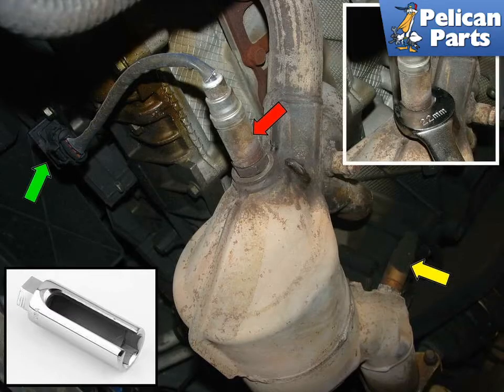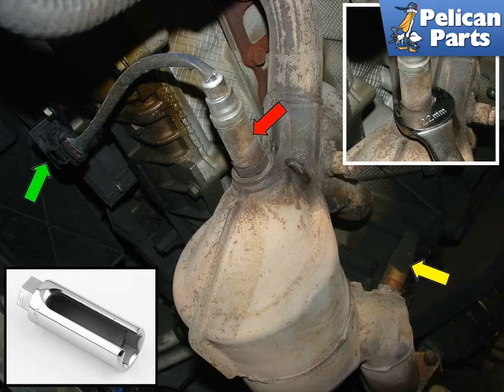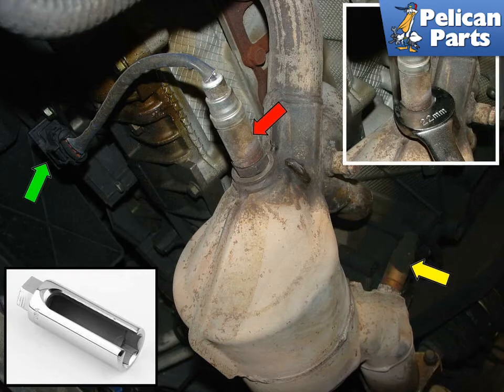Porsche Boxster 986 Oxygen Sensor Repalcement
The oxygen sensors (also called an O2 sensor) are one of the most important elements of the modern fuel injection systems.

A finely tuned fuel injection system with an oxygen sensor can maintain an air/fuel ratio within a close tolerance of .02 percent. Keeping the engine at the stoichiometric level (14.6:1 air/fuel ratio) helps the engine generate the most power with the least amount of emissions.

The oxygen sensors are located in the exhaust system of the engine, and they sense the oxygen content of the exhaust gases. There are a total of four on the Boxster: two for each catalytic converter on each side of the car. The sensor located just in front of the catalytic converter measures the mixture of the exhaust gasses exiting the engine. The sensor located after the catalytic converter is used to measure the performance of the converter by comparing the O2 levels before and after. The amount of oxygen in the exhaust varies according to the air/fuel ratio of the fuel injection system. The oxygen sensor produces a small voltage signal that is interpreted by the electronic control unit (ECU) of the fuel injection system. The ECU makes constant adjustments in fuel delivery according to the signal generated by the oxygen sensor in order to maintain the optimum air/fuel ratio...

Applicable Models:
1997 Porsche Boxster Base Convertible 2.5L H6
1998 Porsche Boxster Base Convertible 2.5L H6
1999 Porsche Boxster Base Convertible 2.5L H6
2000 Porsche Boxster Base Convertible 2.7L H6
2001 Porsche Boxster Base Convertible 2.7L H6
2002 Porsche Boxster Base Convertible 2.7L H6
2003 Porsche Boxster Base Convertible 2.7L H6
2004 Porsche Boxster Base Convertible 2.7L H6
2000 Porsche Boxster S Convertible 3.2L H6
2001 Porsche Boxster S Convertible 3.2L H6
2002 Porsche Boxster S Convertible 3.2L H6
2003 Porsche Boxster S Convertible 3.2L H6
2004 Porsche Boxster S Convertible 3.2L H6
2004 Porsche Boxster S Special Edition Convertible 3.2L H6